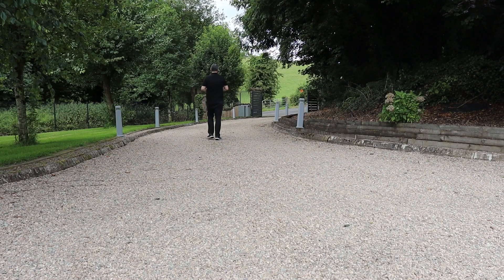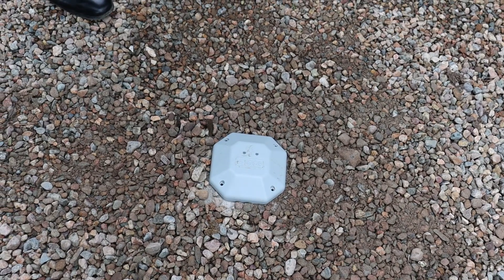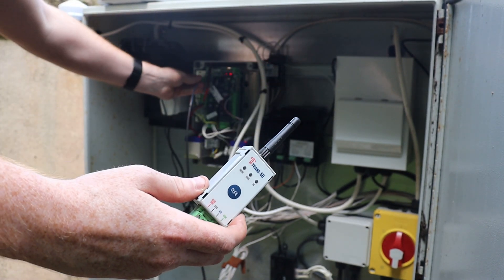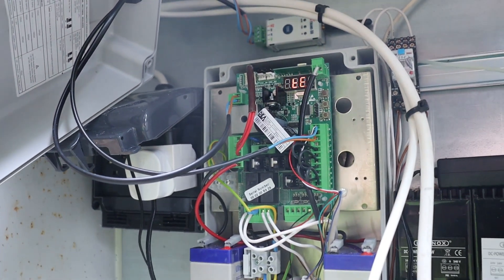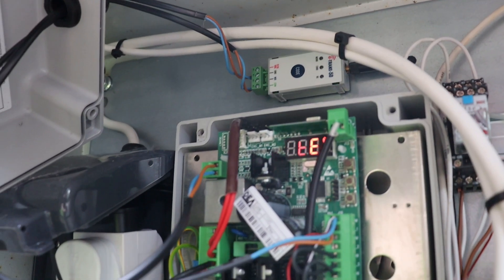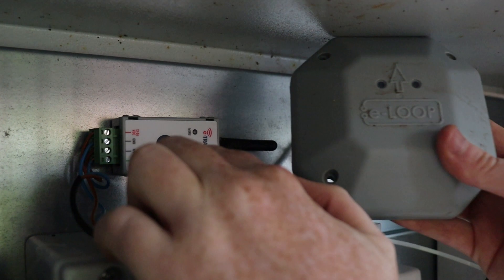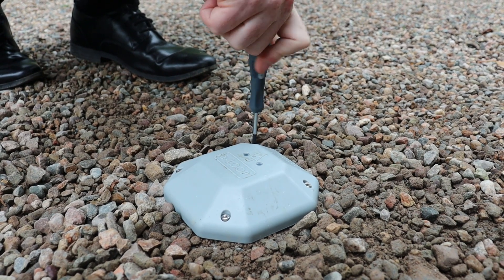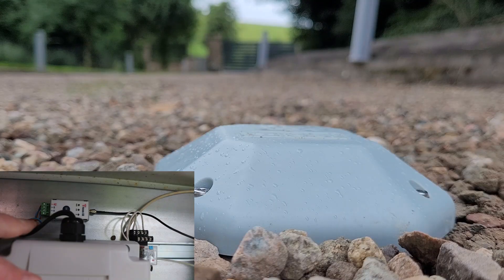FULL E-Loop Installation! Automate Exits FAST with the E-Loop!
The E-Loop is groundbreaking in NOT breaking ground. Simply drill into the surface and secure with Dynabolts. Wireless signals sent between the e-Loop on the driveway to the e-Transceiver on the barrier or gate operator board make life easier for both the homeowner and the installer!

Need a non-destructive solution for a newly paved or laid driveway? The e-Loop is it. Installation is possible in less than 30 minutes! Available in 3 different styles for different applications, available with optional features such as Presence mode that uses RADAR technology to sense vehicles above the loop and keep entrances/exits open.

for everything AES Global.

We Are Social! | Keep up to date with AES Global on your preferred social pages.